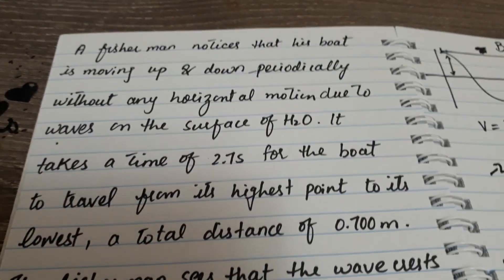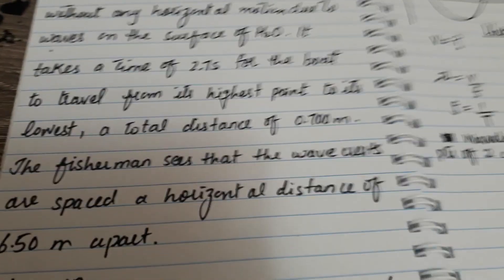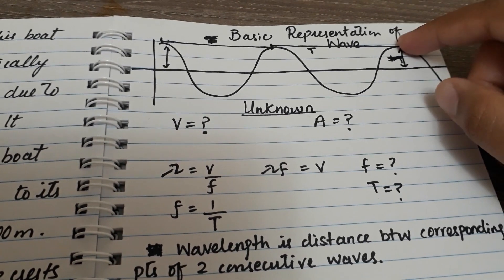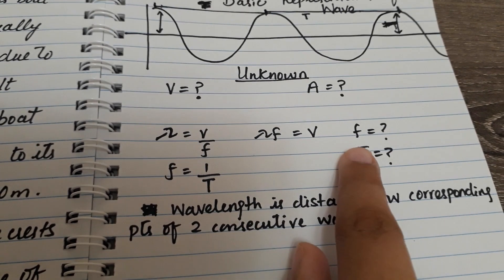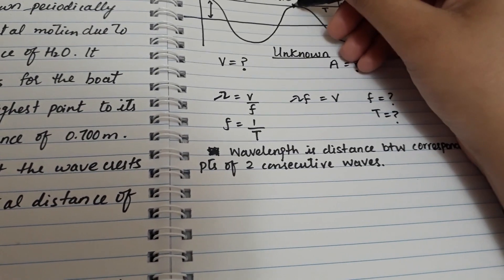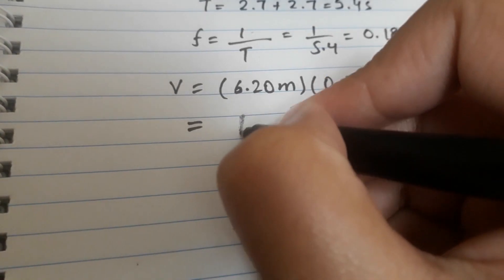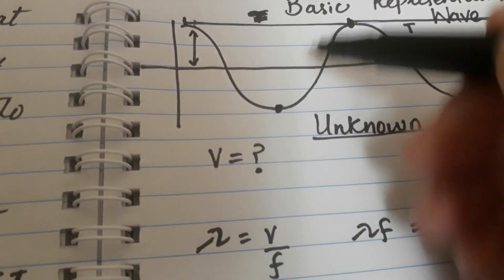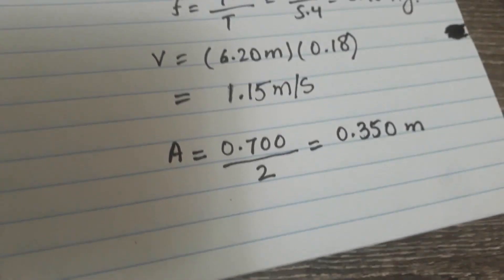How to Solve the Speed and Amplitude of a Wave / Physics Problems / Physics Explained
Hi Friends,
Today, I will be solving a basic First-year Physics Problem. I hope you learn something new from this video. I would also appreciate your feedback in the comments section below.

Question: A fisherman notices that his boat is moving up and down periodically without any horizontal motion, owing to waves on the surface of the water. It takes a time of 2.70 s for the boat to travel from its highest point to its lowest, a total distance of 0.700 m. The fisherman sees that the wave crests are spaced a horizontal distance of 6.50 m apart.

A. How fast are the waves travelling?
B. What is the amplitude A of each wave?